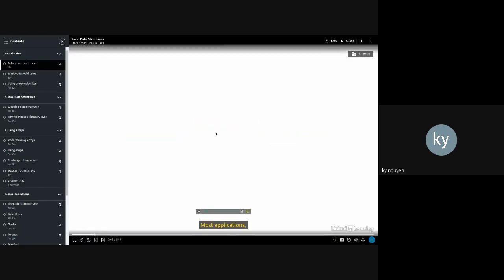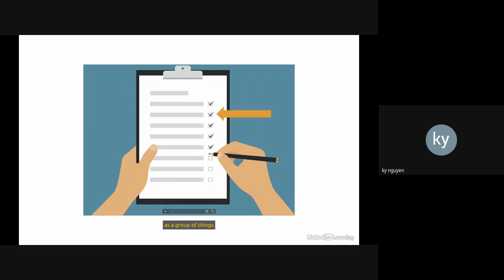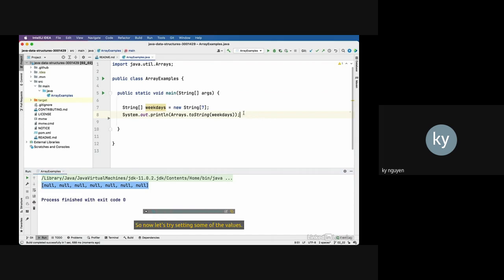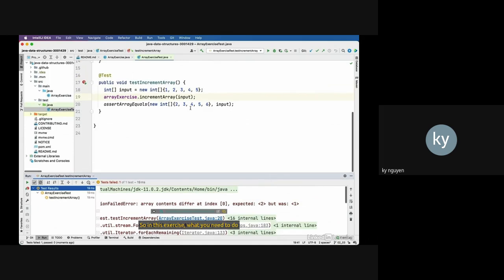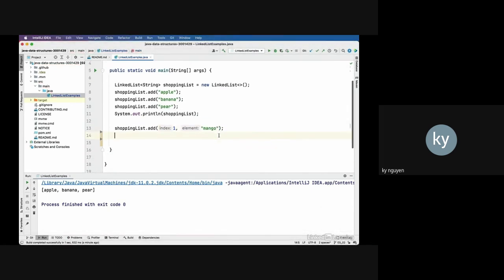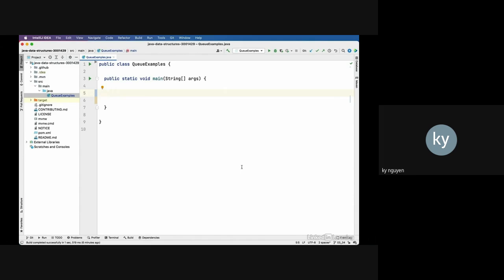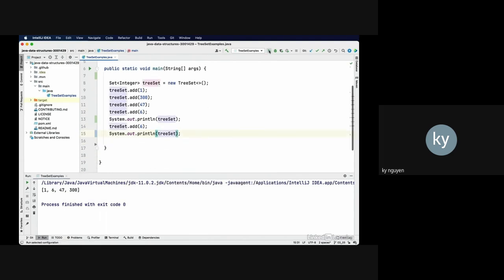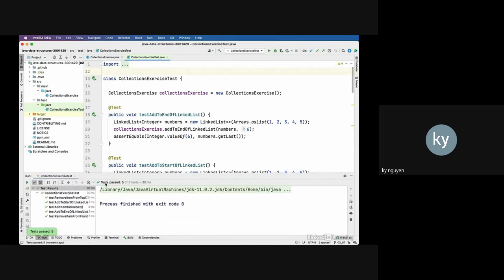Java: Data Structures